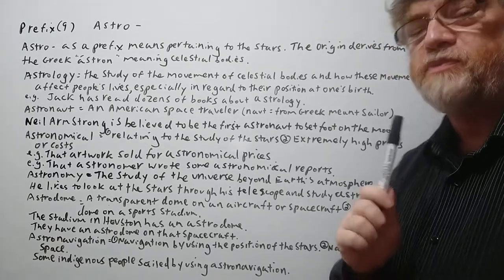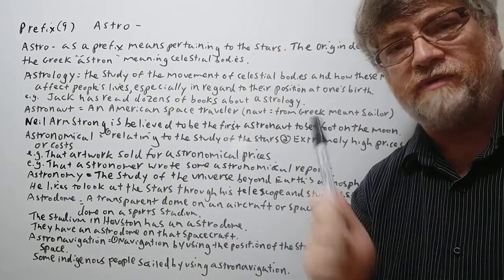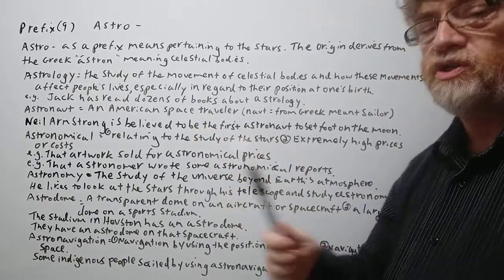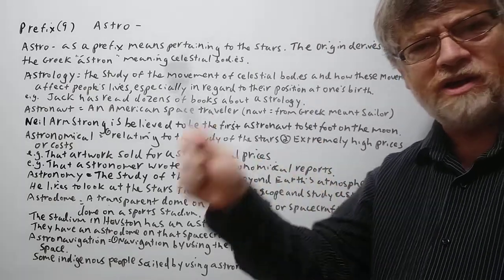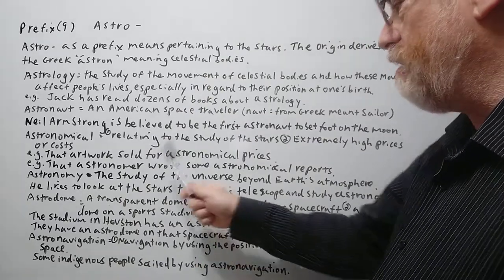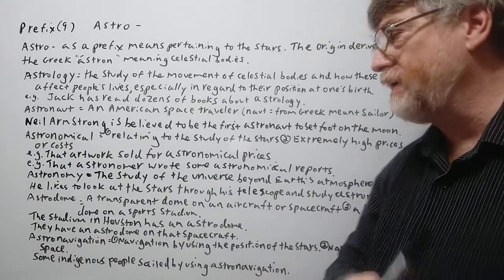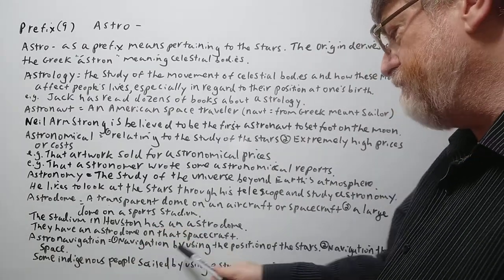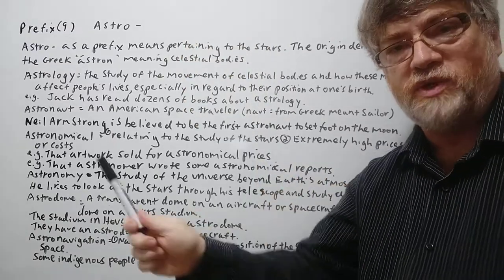English Tutor Nick P Prefix (9) Astro -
In this video, we will cover the meaning of this prefix, allude to its origin and give examples of its use.